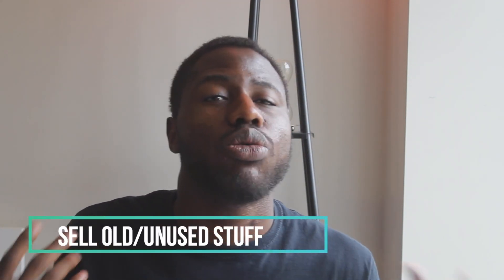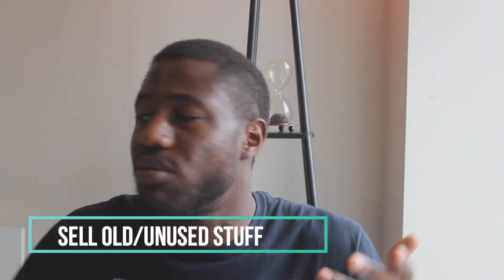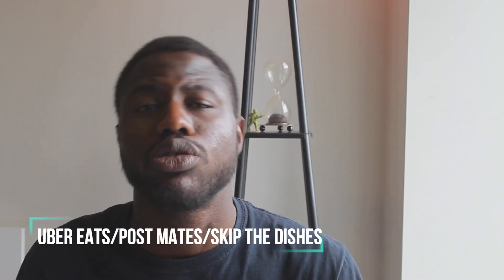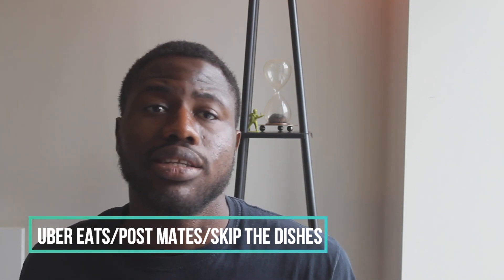10 CREATIVE WAYS TO MAKE MONEY ONLINE AS A COLLEGE STUDENT | Jide Alabi | 10+ hustle ideas 2019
Just thought I should make a video helping everyone out .
Give away coming in the next video .
Go watch my apartment tour or my last video to know the rules.